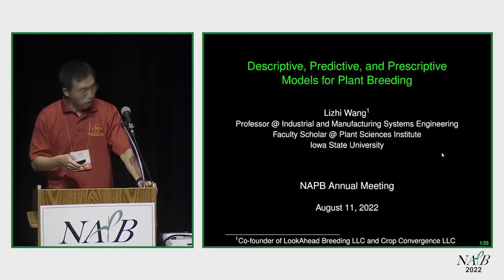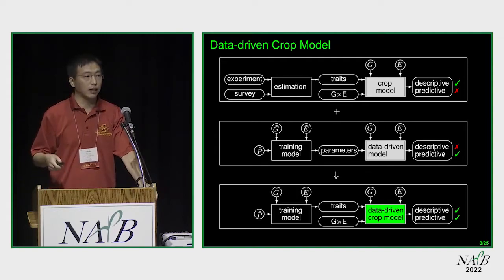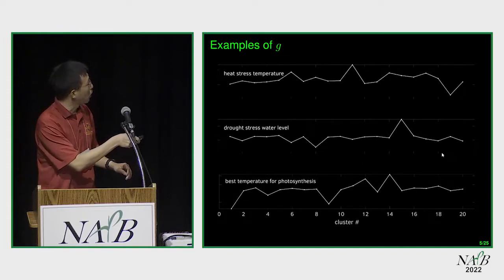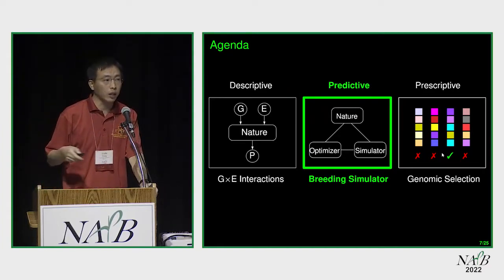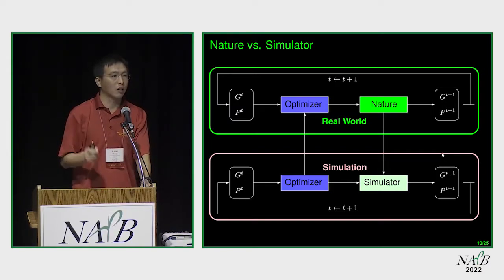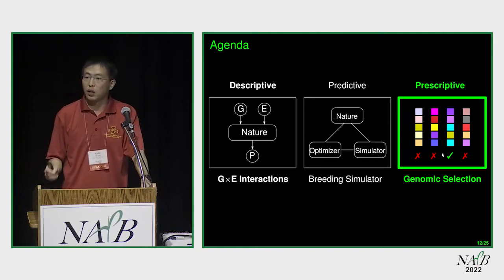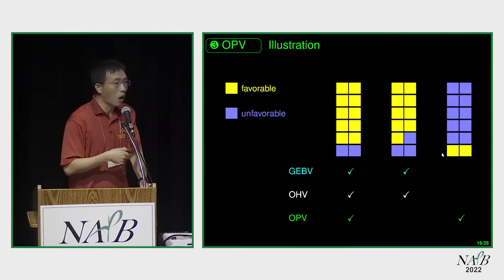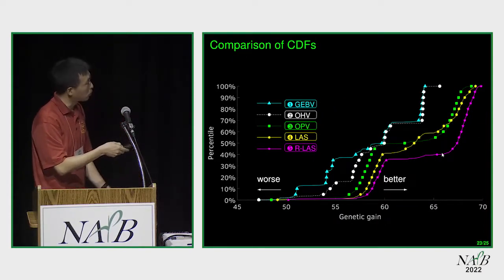Descriptive, Predictive, and Prescriptive Models for Plant Breeding